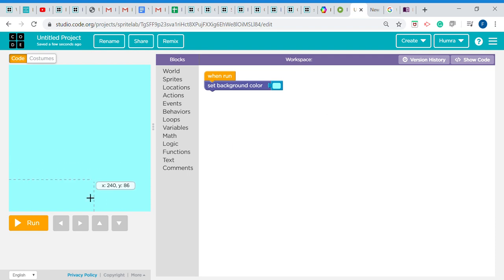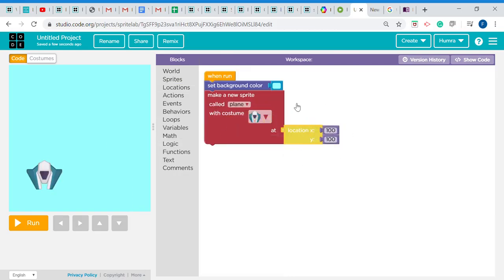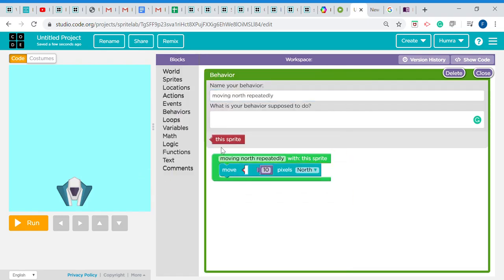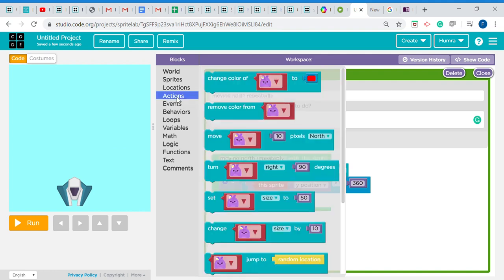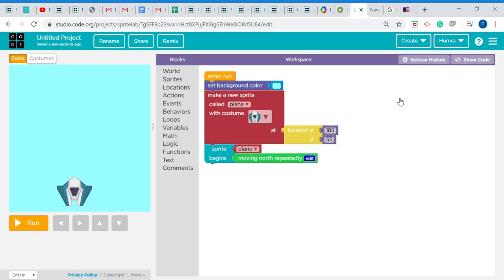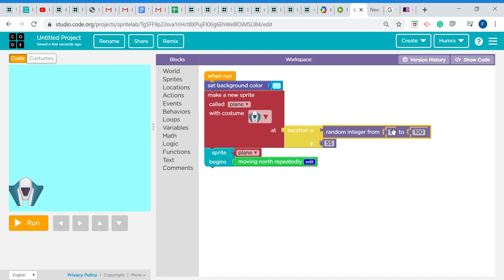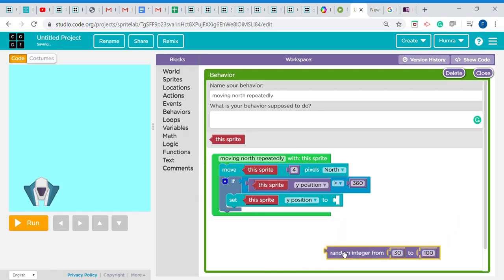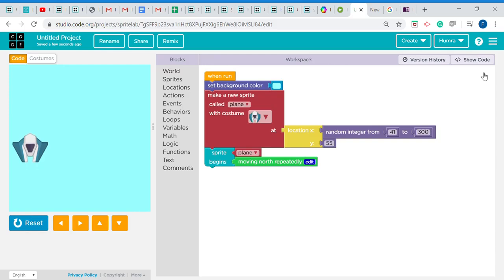Use of Random integer in creating a behavior Sprite lab 1